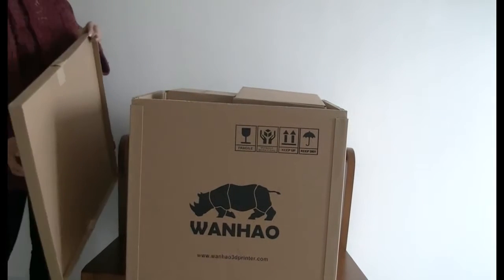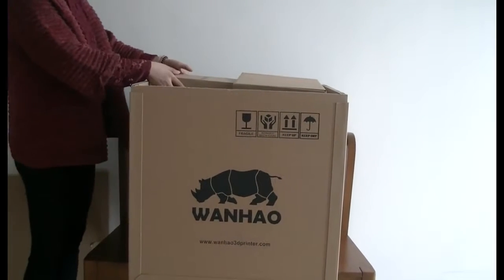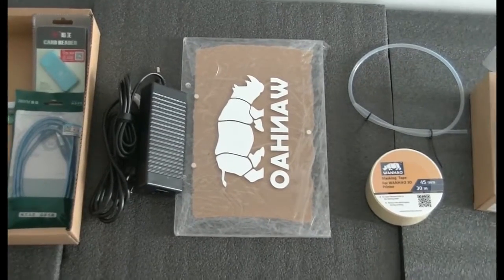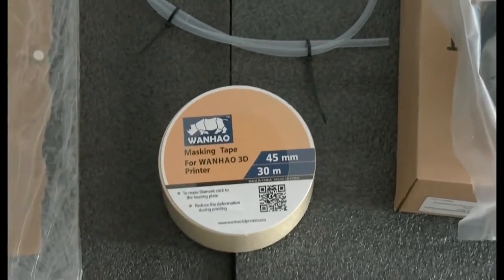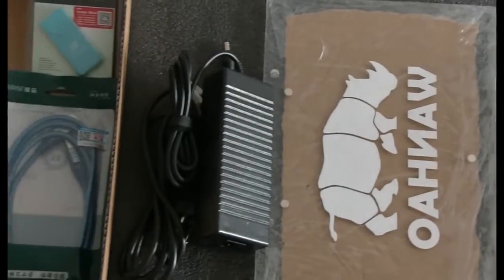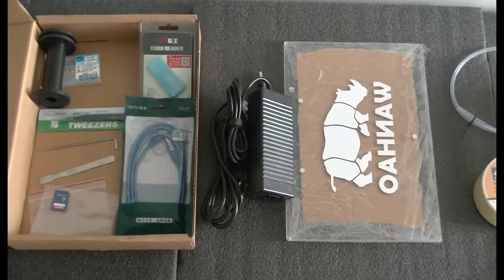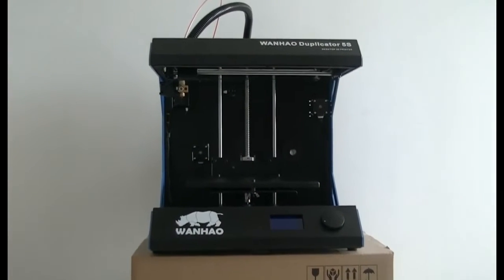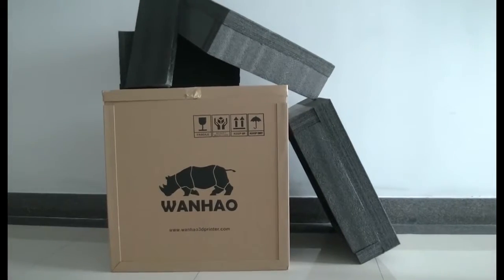Wanhao Duplicator 5S mini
WANHAO DUPLICATOR 5S MINI – компактное и доступное решение для быстрой, точной и качественной трехмерной печати различных деталей. Подробнее на